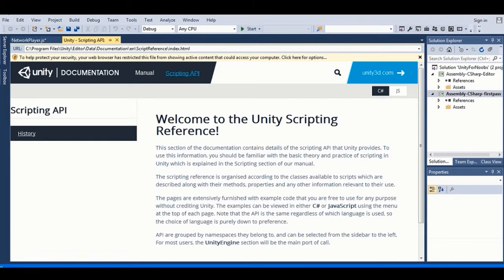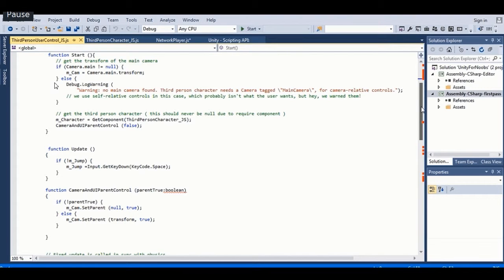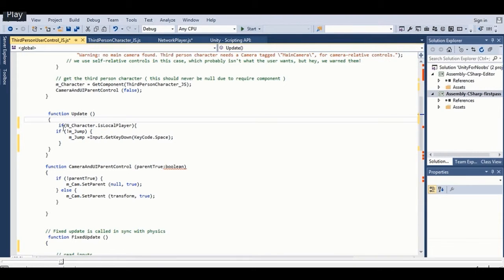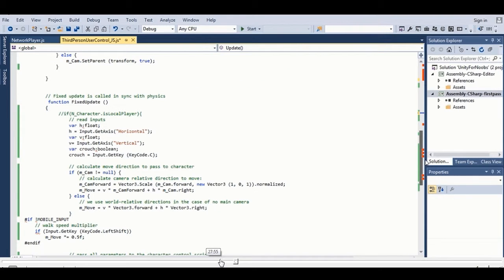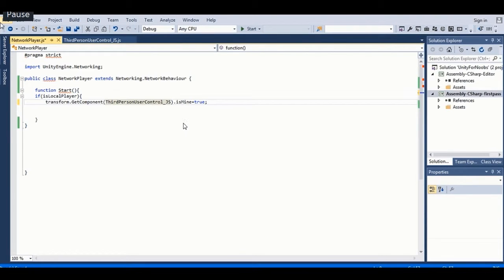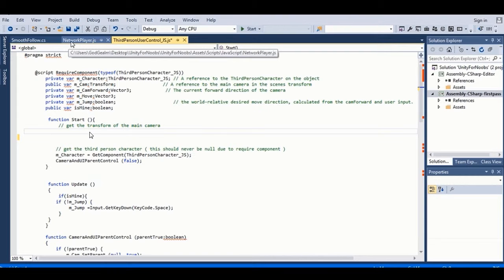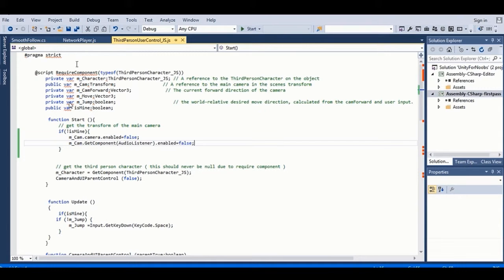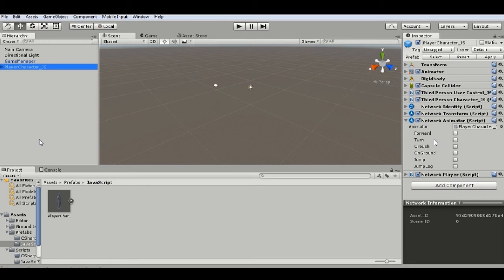Unity Tutorial Third Person Online Game Part 2 Separating the controls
This is part 2 to the online game we are making.We learn how to separate the controls for each character. I've left in a lot of mistakes that I have made so you can see what game development is like.But If you don't want to watch me make all these mistakes you can just download the scripts.And delete the
ThirdPersonUserControl that comes with the project.It may be named ThirdPersonUserControl_JS  or ThirdPersonUserControl_CS depending on what language you are using.

IMPORTANT NOTE
for c sharp user.
First the script must be named network player.
Second I don't know if you have to do this,but the NetworkPlayer should be in the folder StandardAssets.Characters.ThirdPersonCharacters.Scripts
this folder should already be in the project.